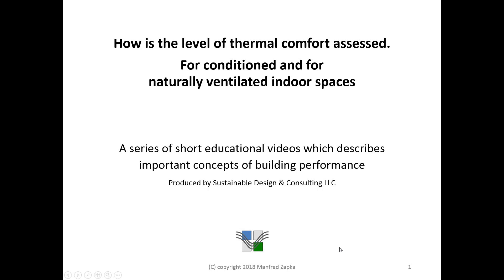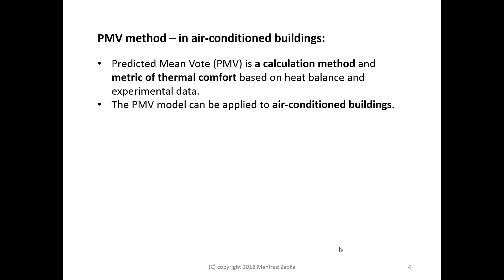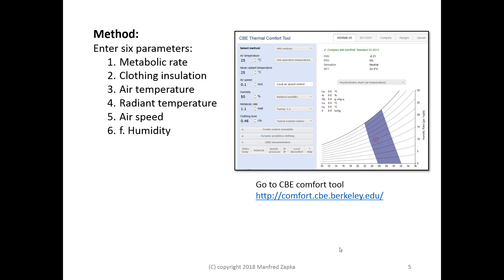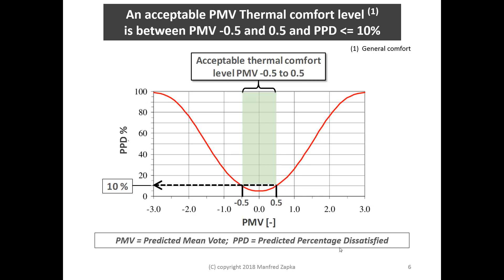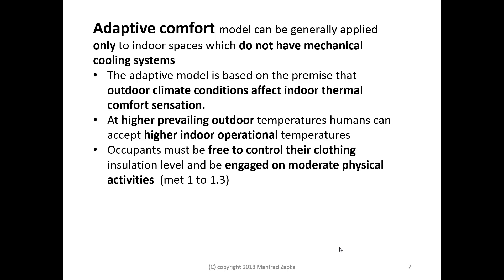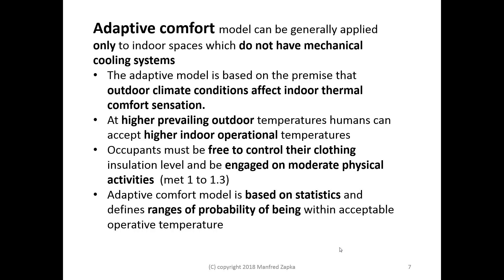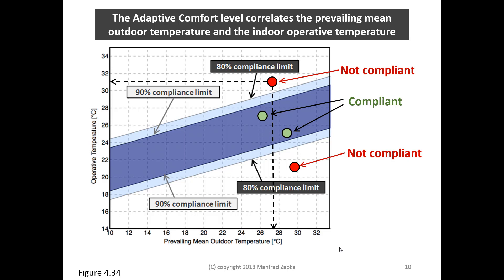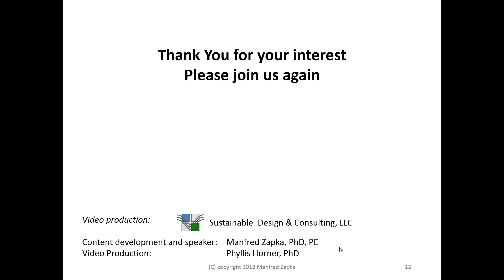Assessing the level of thermal comfort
How is the level of thermal comfort assessed - For conditioned and for naturally ventilated indoor spaces